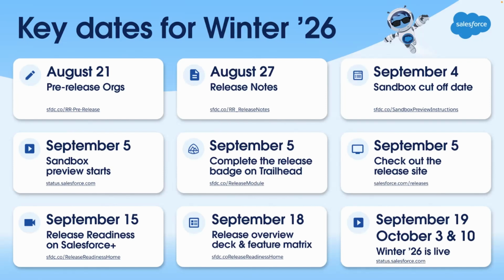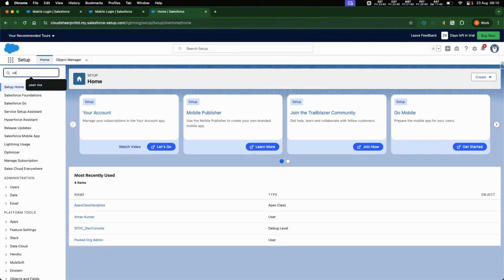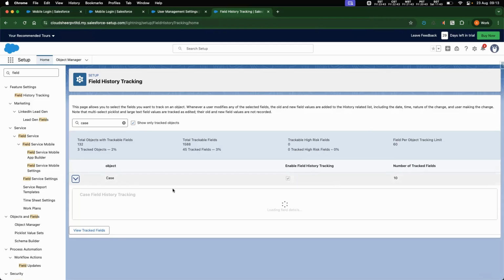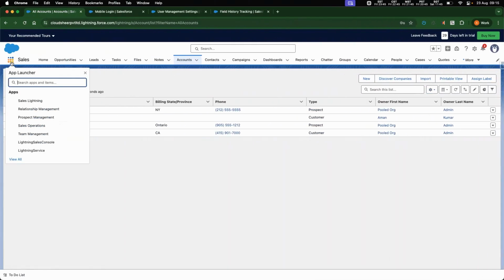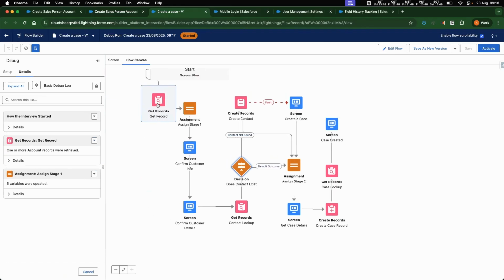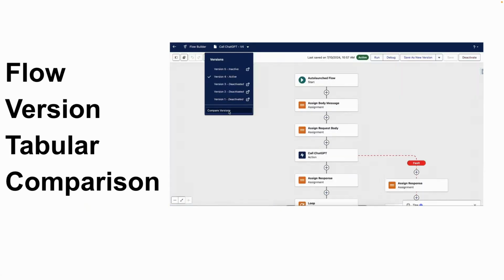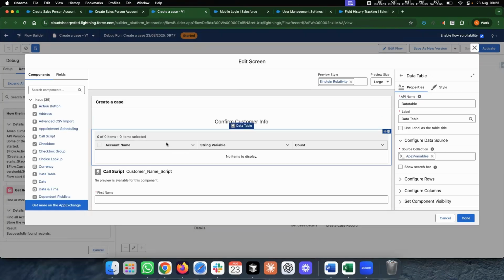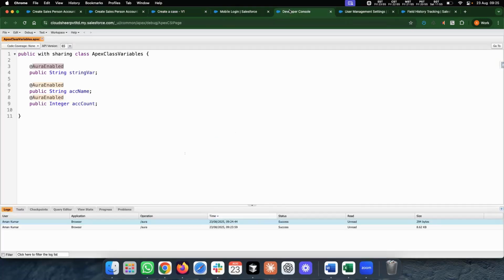Salesforce Winter'26 Important Updates Part 1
🚀 Salesforce Winter ’26 Release preview is here with powerful Flow and platform updates that every SalesforceAdmin and Architect should know!

In this video, I walk you through the key highlights including:
✅ QR Code Login on Mobile
✅ User Field History Tracking Enhancements
✅ Reset Column Sorting
✅ AI-Driven Decision Element Criteria
✅ Debug Panel Moved to the Left
✅ Screen Flow Supports Improved Debug Experience
✅ Preview Themes & Styles in Screen Flow
✅ Collapsible Sidebar in Flow
✅ Flow Version Tabular Comparison
✅ Data Table Supports Apex-Defined Variables

Whether you’re a Salesforce Admin, Developer, Consultant, or Architect – these updates will make your work easier and more efficient.

Get new pre-release org using the above link.

📌 Stay ahead of the curve by understanding how these changes impact your org and how you can start using them right away.